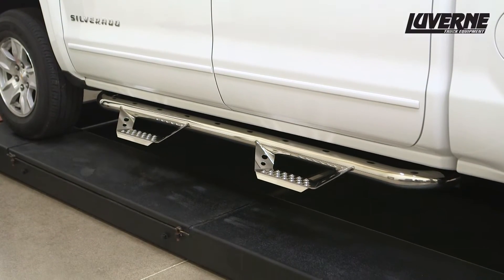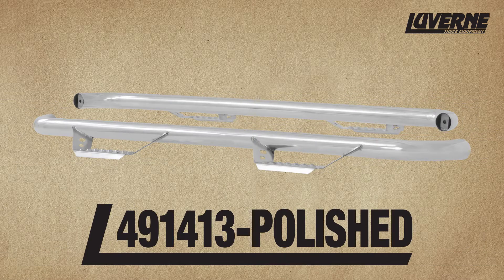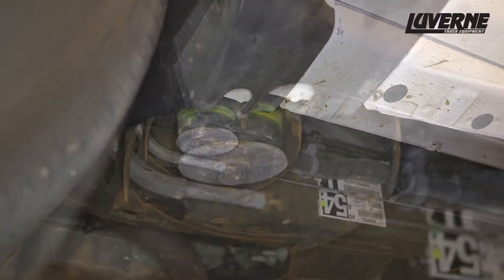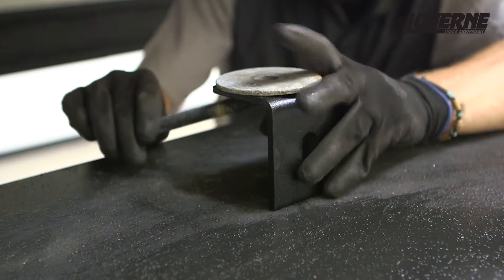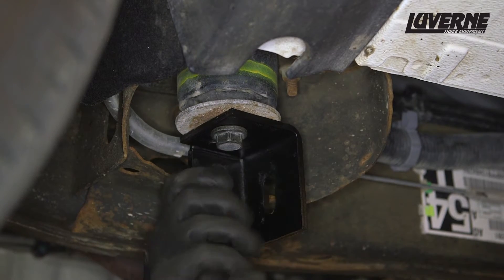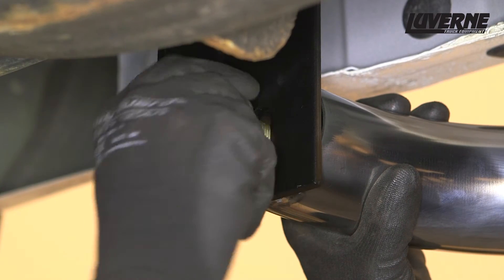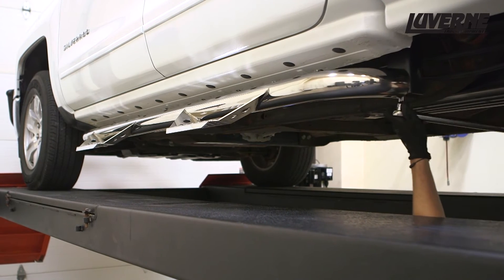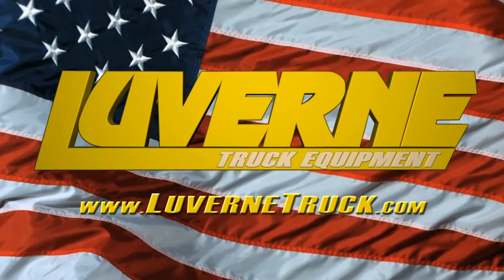Luverne Install: Baja Step on Chevy Silverado 1500 Crew Cab- 431413, 491413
This video demonstrates the installation of the Baja Step® on a 2014 Chevy Silverado 1500 Crew Cab.  These steps are available in a high polished stainless steel, or a black powder coat finish.  Each BajaStep® features a unique slip-resistant step with protruded circular treads.

Features:
All stainless steel construction
No-Drill installation
American Made

Finish Options:
431413 - Black Powder Coat
491413 - Polished Stainless Steel - CWSL